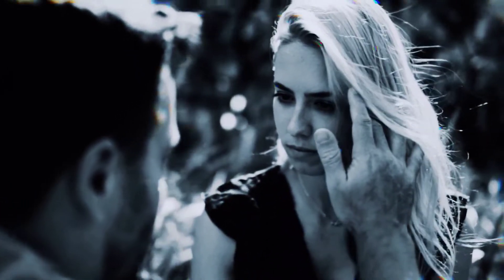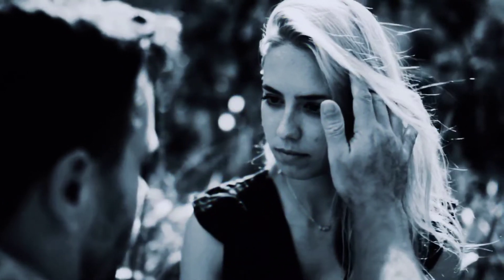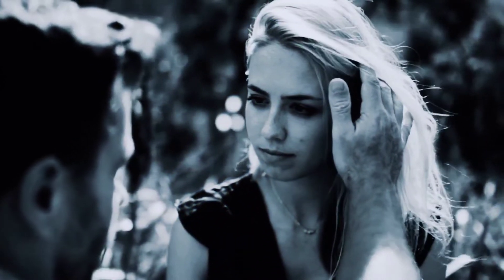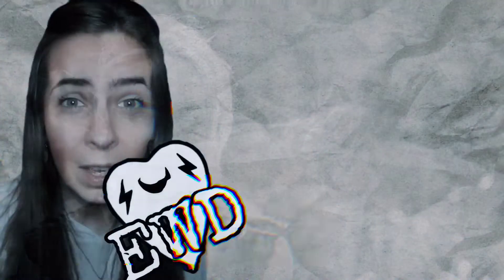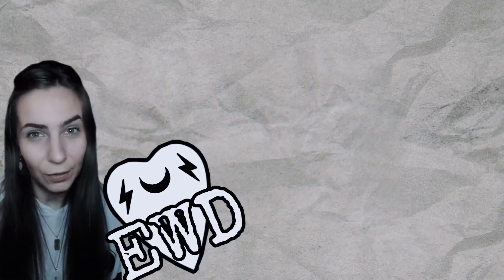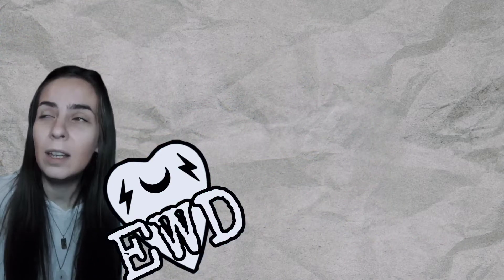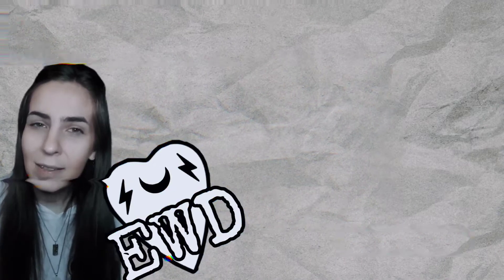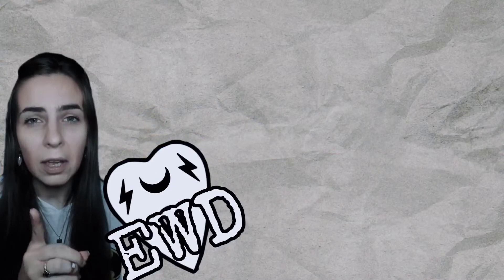Spooky Hollow Bridge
An oldie but a creepy and it's cool to find an actual location attached to this classic urban legend.